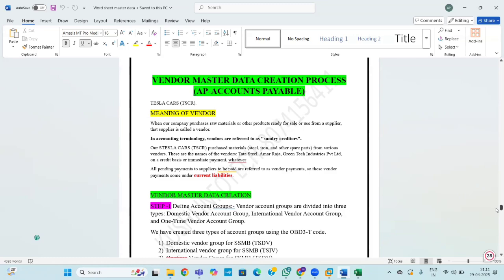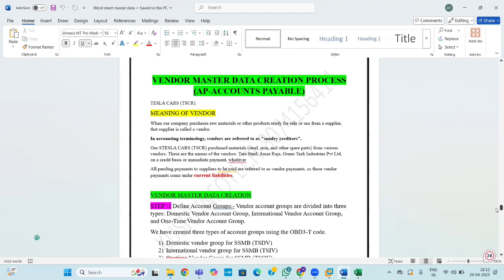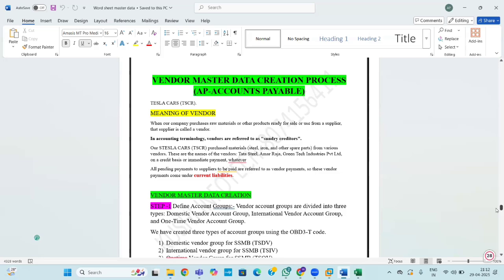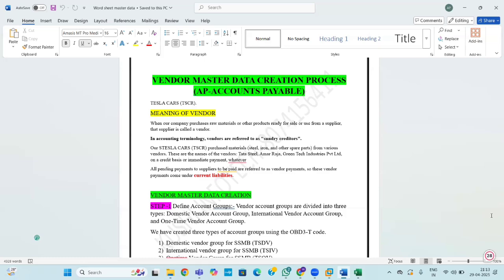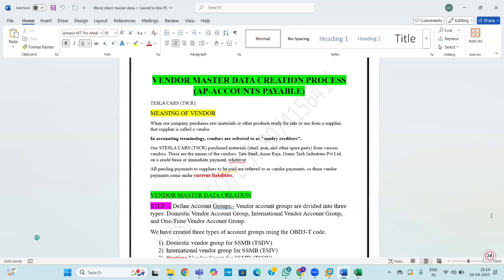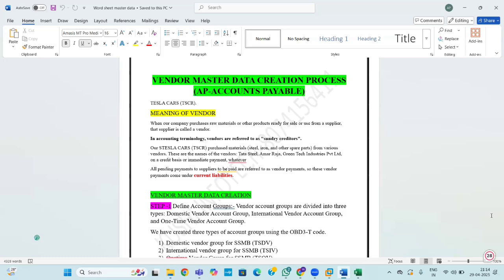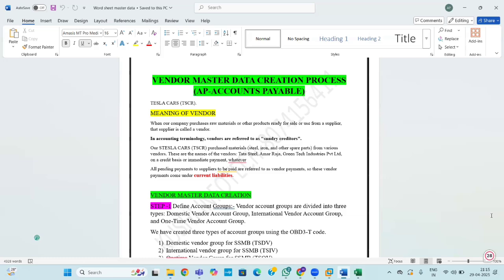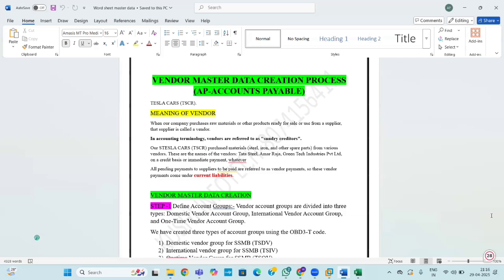Vendor Master Data FK01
Any Queries & Any Doubts
24/7 support